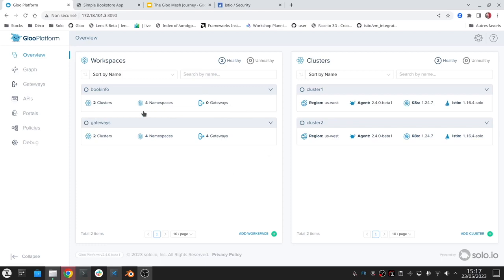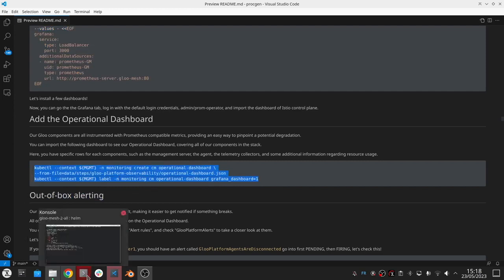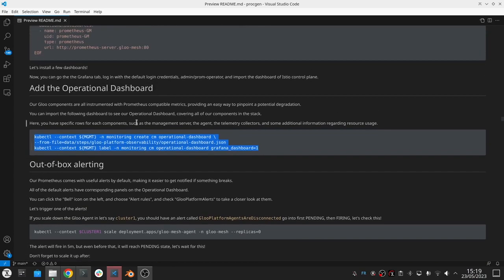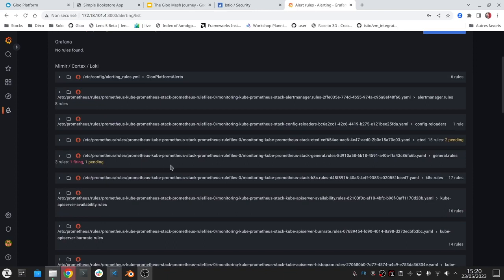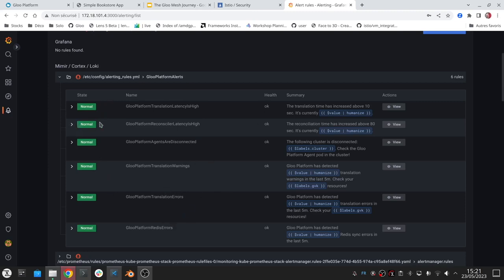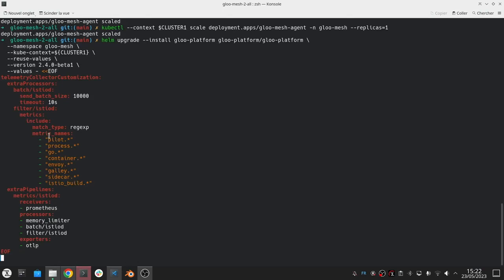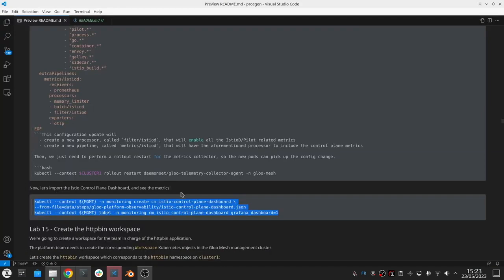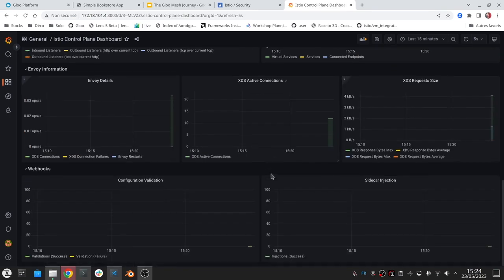Enhance Observability with Grafana in Gloo Platform | Tutorial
In this video, we explore how to take observability to the next level with the Gloo Platform and Grafana. The Gloo Platform already provides powerful observability capabilities through its UI, but with Grafana, we can unlock even more potential.

By collecting metrics using the OpenTelemetry collector on each cluster and forwarding them to the management cluster, we can effectively monitor the behavior of the Gloo Platform. But that's not all - we'll show you how to configure Grafana to build custom dashboards and set up alerts, ensuring the platform behaves at its best.

If you want to take your observability game to the next level and ensure smooth operation of the Gloo Platform, this tutorial is a must-watch. Learn how to use Grafana to gain deeper insights, set up alerts, and monitor the health of the Gloo Platform like never before. Happy monitoring!